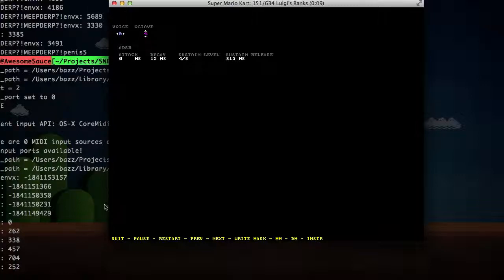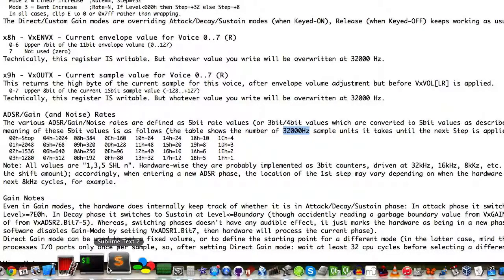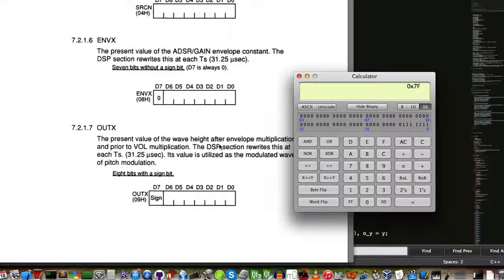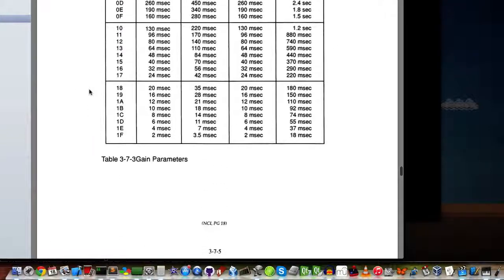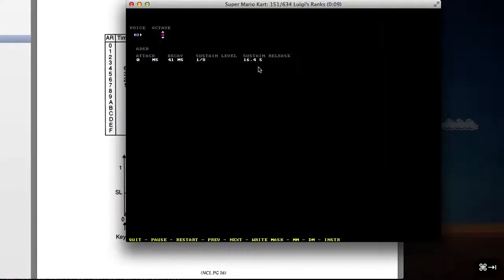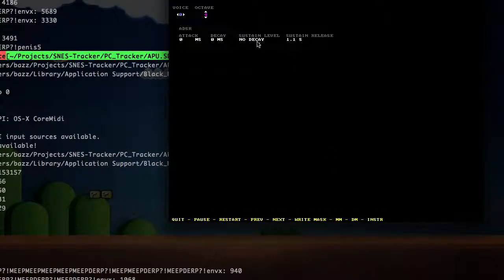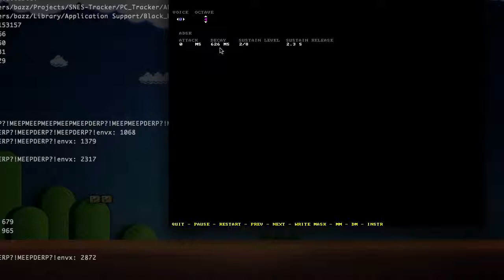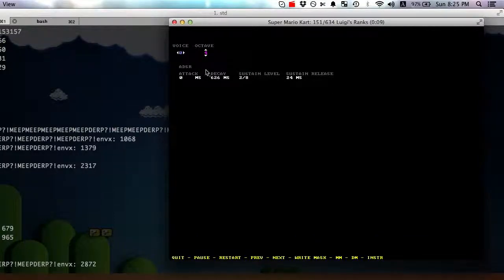adsr pt. 4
EnvX actually is the high 7 bits of the 11 bits volume envelope.. this lends that envx equals 0 some time before the envelope is truly finished.. I'm confident in my envelope timing calculations and will keeping them for now.